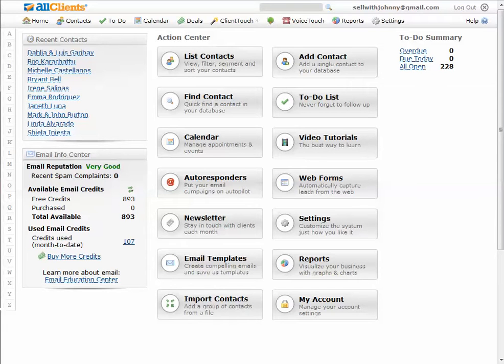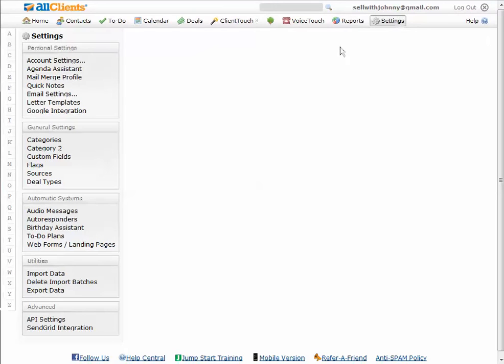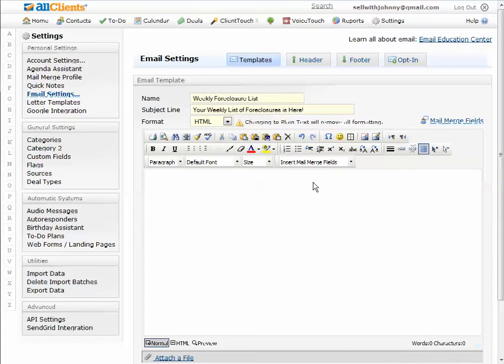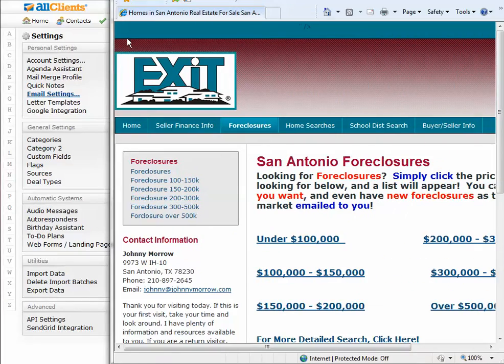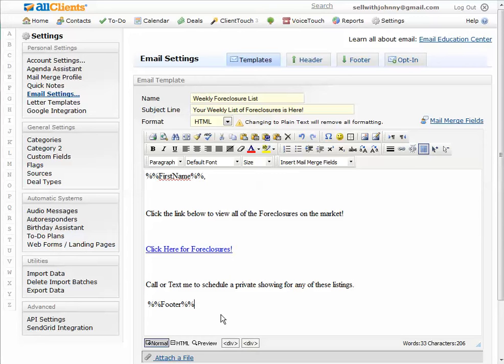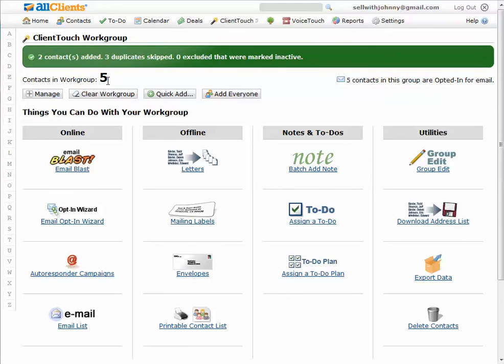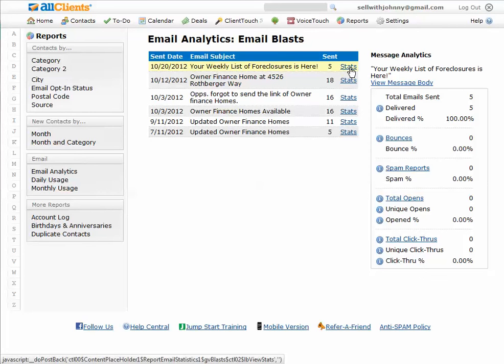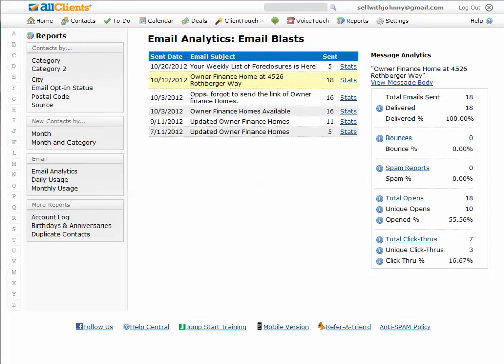Database Group Email